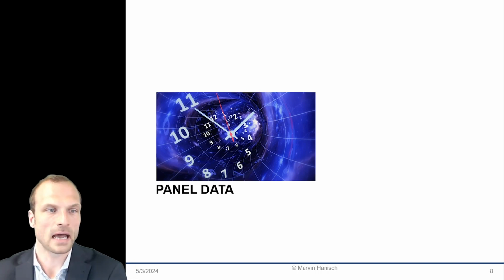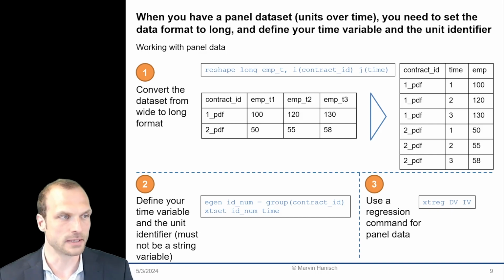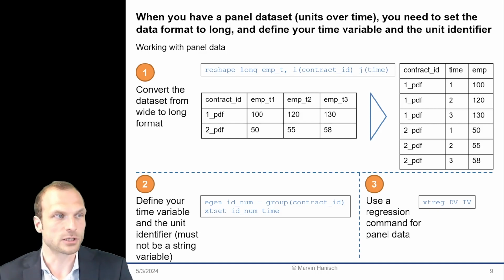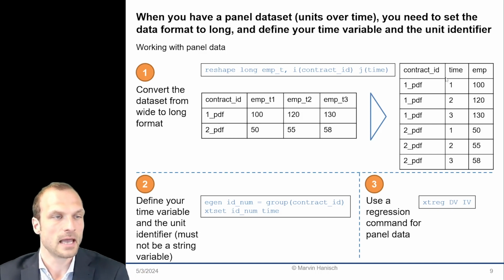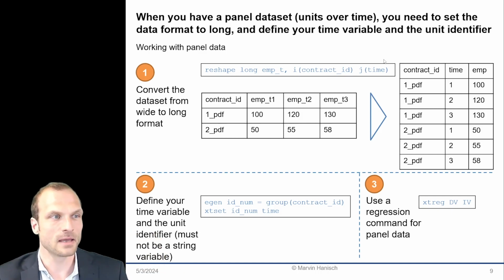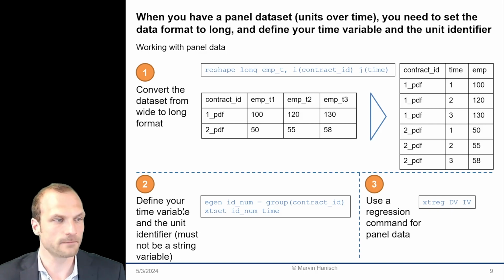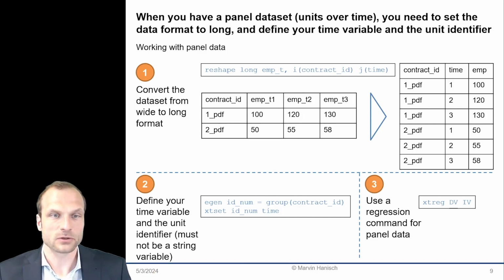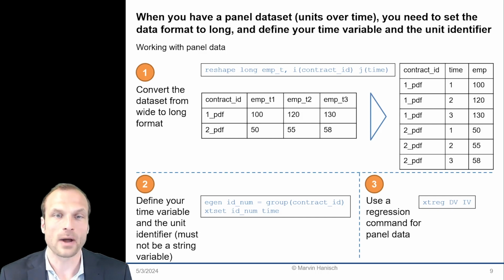Statistics Made Easy 7.1: Introduction to Panel Regressions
This primer introduces you panel data and panel regressions, which you need if you observe a unit (e.g., a firm or an individual) at different points in time. We begin by addressing how to organize your data correctly, converting "wide format" datasets into "long format" datasets using Stata's "reshape" command, and setting the unit and time identifiers with "xtset".

Remember, the official Stata help files (type "help [command]" in the Stata command line) and the Stata forum (statalist.org) offer valuable support. Additionally, search engines (e.g., Google and Bing) and artificial intelligence tools (e.g., ChatGPT and Gemini) can assist you in finding the code you need.

You can download the datasets, additional explanations, and the Stata "Do Files" for the tutorial by following this link: